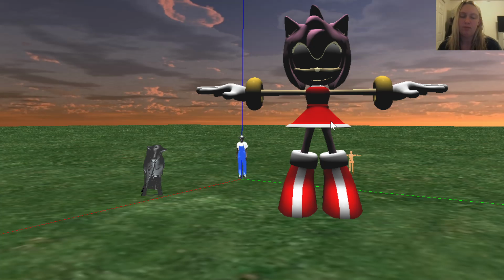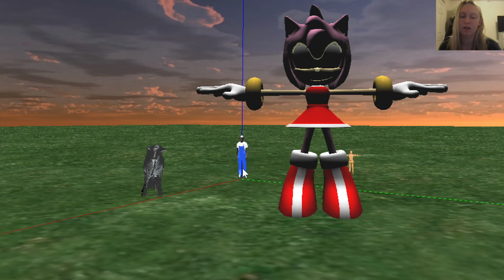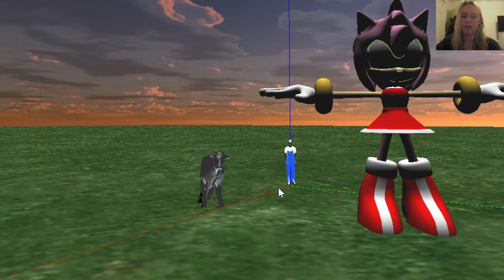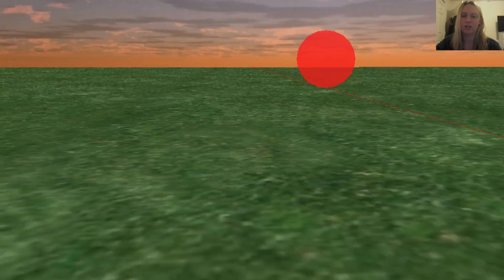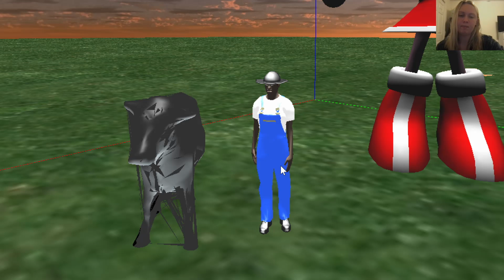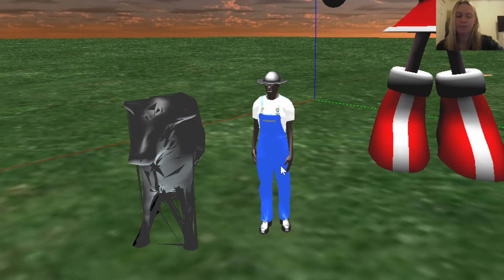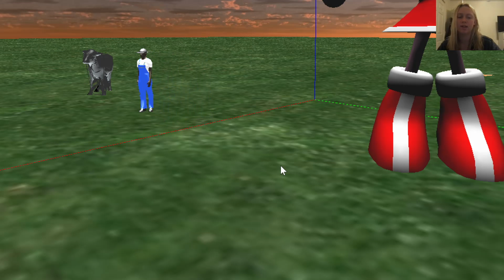Game Engine Design Assignment 4: Objects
Video focusing on implementing objects and skins in the game engine